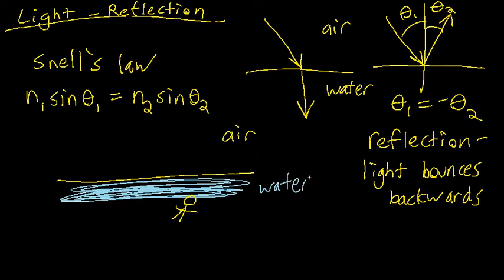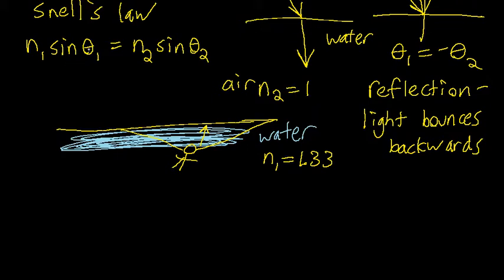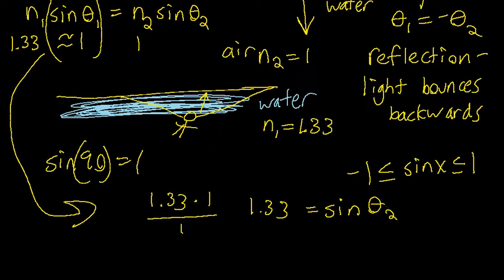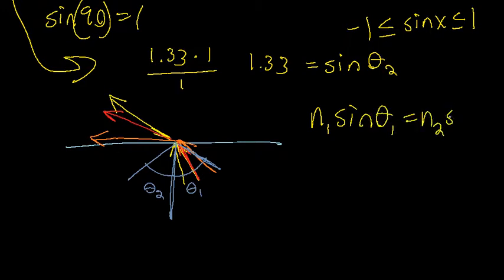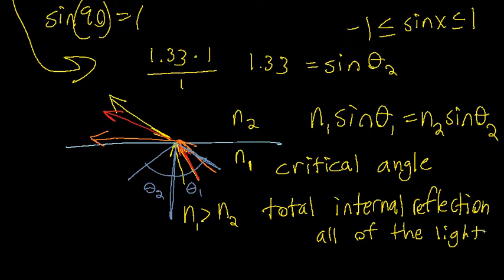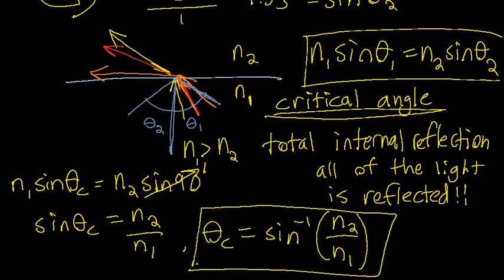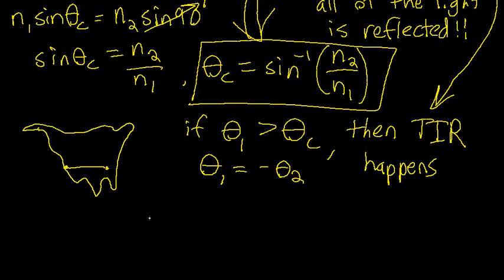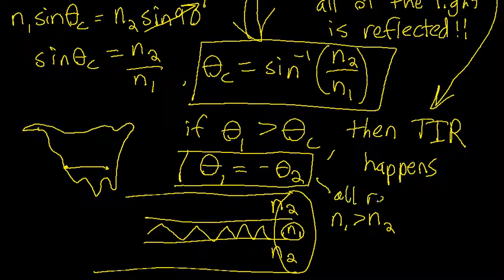Total Internal Reflection